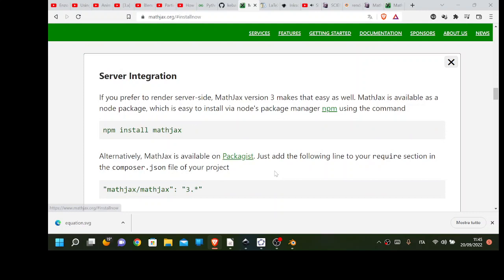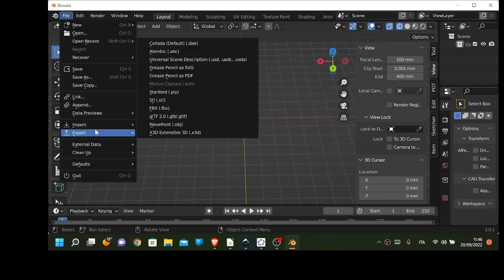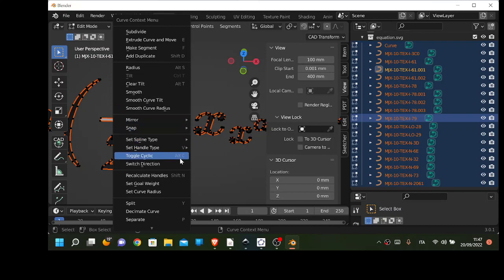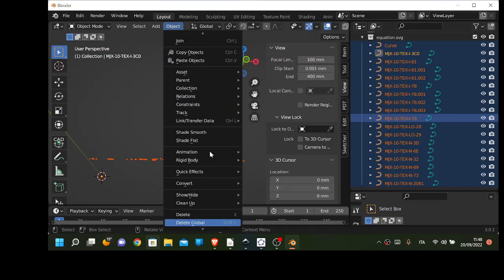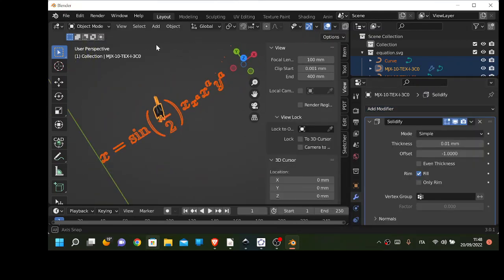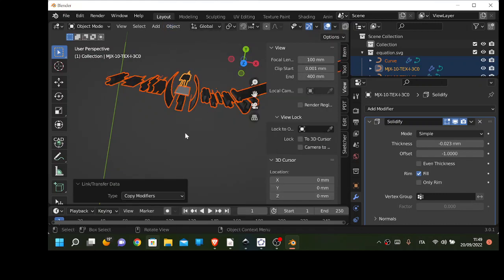Math expression (sinx) in Blender